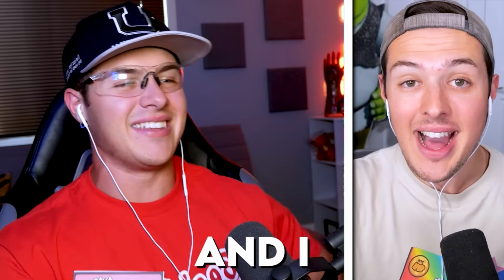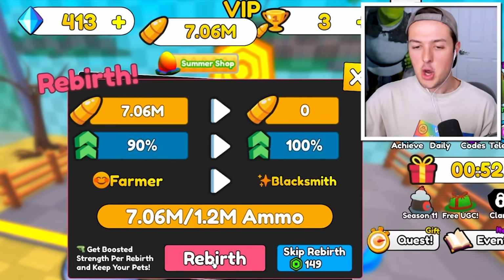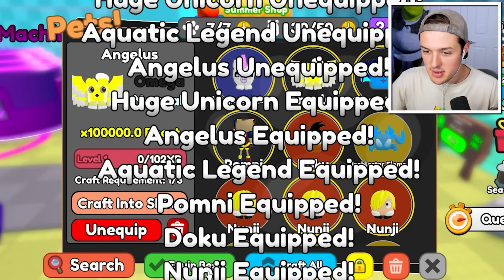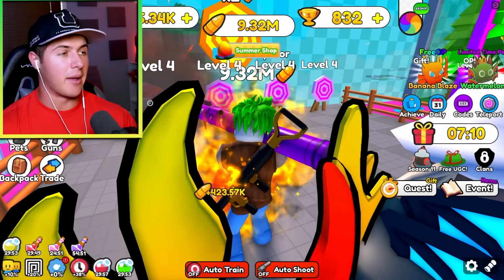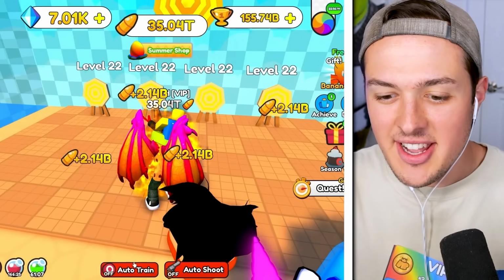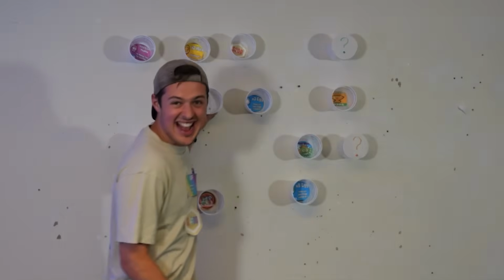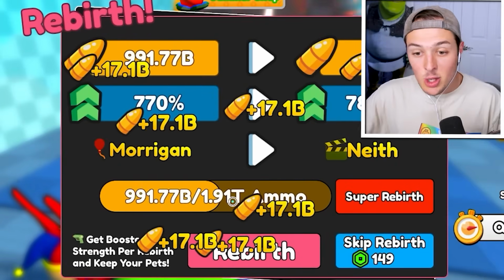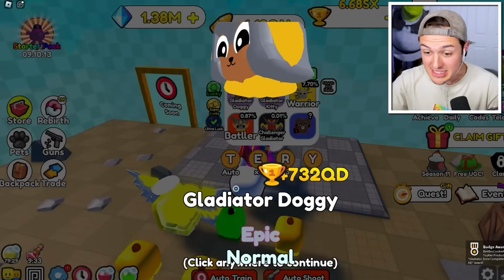SHOOTING Through 9,872,943 WALLS in ROBLOX